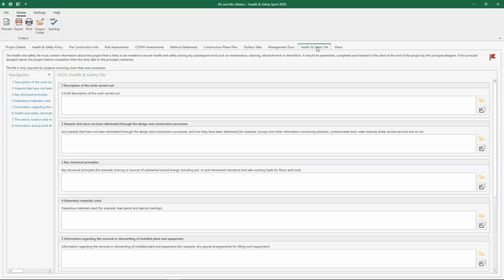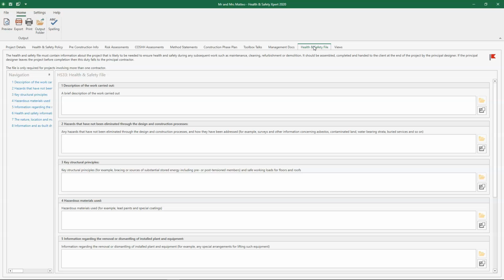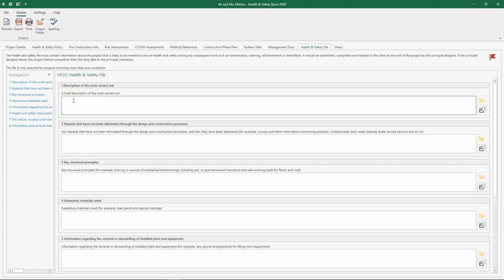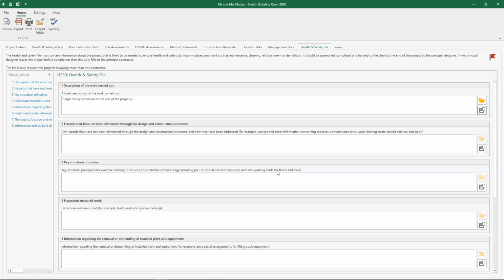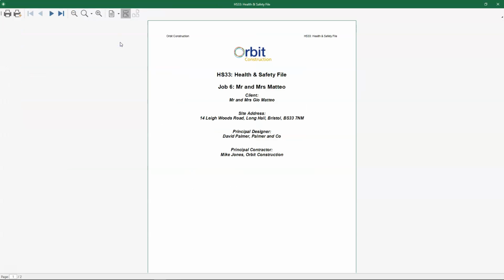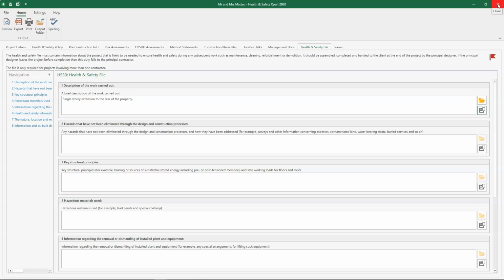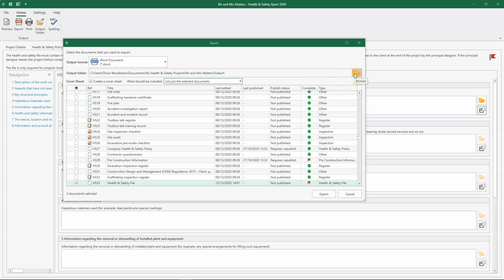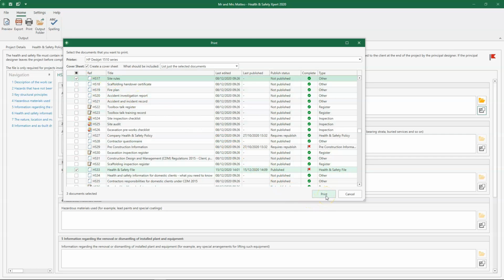Completing the Health & Safety File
In this video, we show you how to edit the Health & Safety File in Health & Safety Xpert. We show you how to preview, print and export the document.

Note: This video was recorded using Health & Safety Xpert Premium. However, you can still follow this video if you're using Health & Safety Xpert Plus.